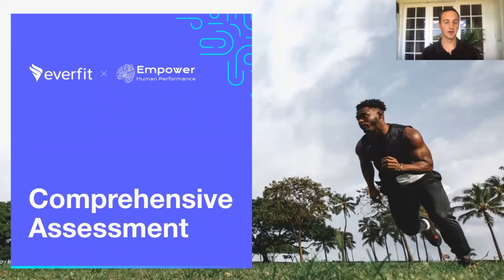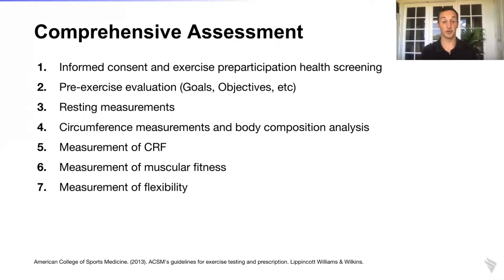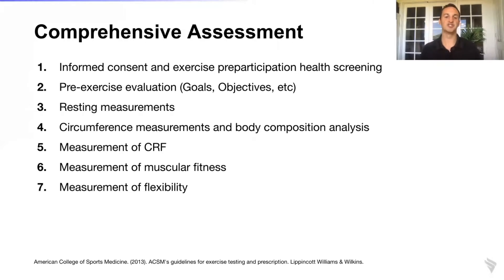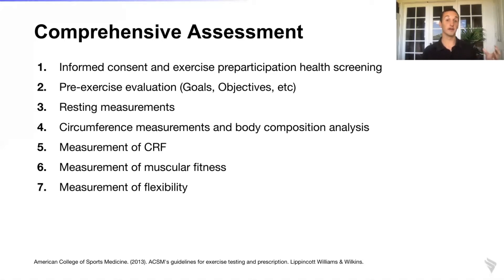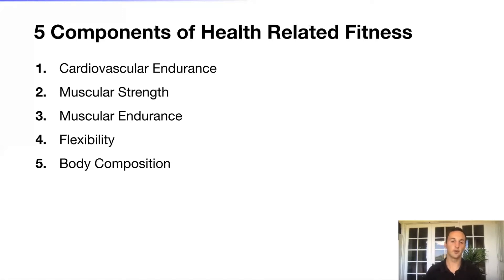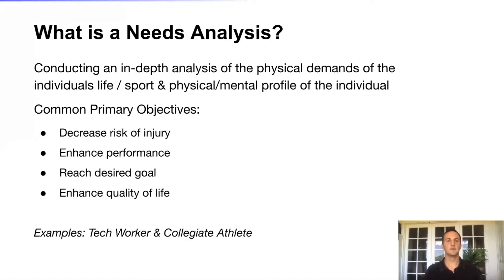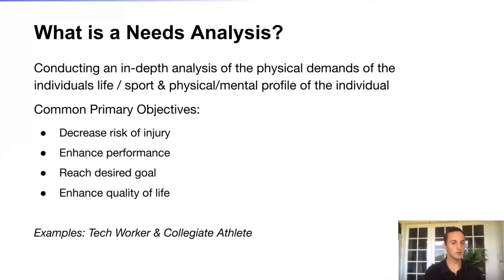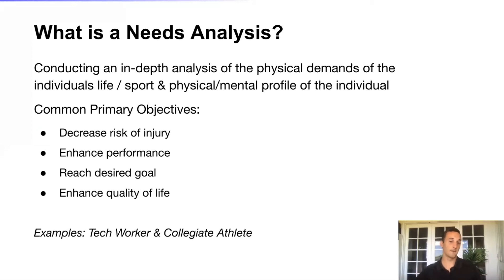Lesson 1: The Comprehensive Assessment and Need Analysis | Everfit University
Trevor explains what is included in a comprehensive assessment, outlines the 5 components of health-related fitness, and discusses the importance of a proper needs analysis

This video is part of the “ESSENTIALS OF PROGRAM DESIGN” series. Thanks to Trevor Short, Ph.D. (c), CSCS, Exercise Physiology Lecturer @ University of Hawaii, and Coach to NFL, Olympic, and Collegiate athletes.

🔹 Check out Everfit University for essential fitness education and tips to grow your business

💡 Want to learn more? Let us know

⚡ Everfit is an all-in-one online personal training software for fitness professionals.